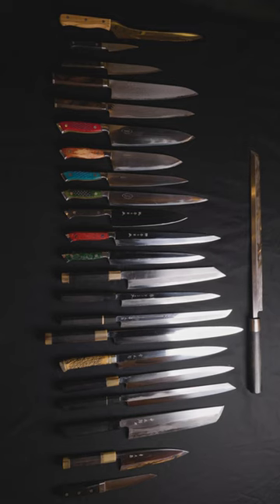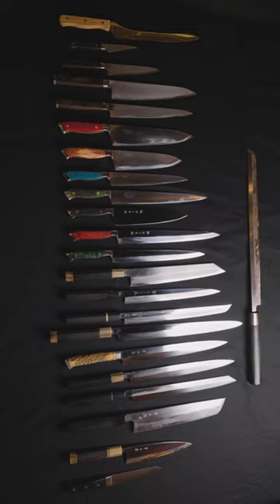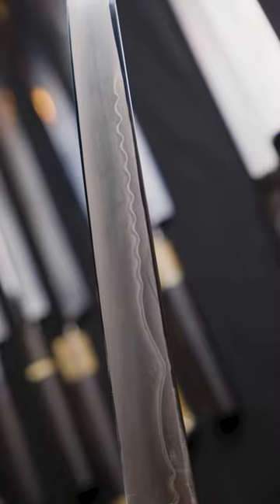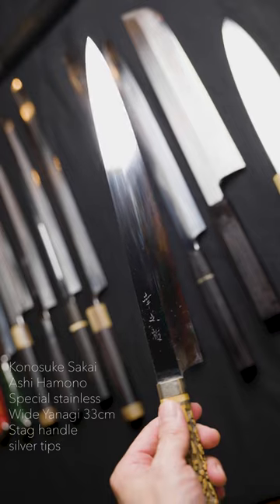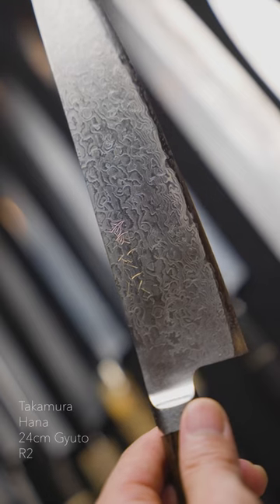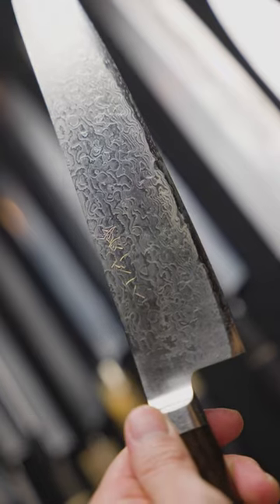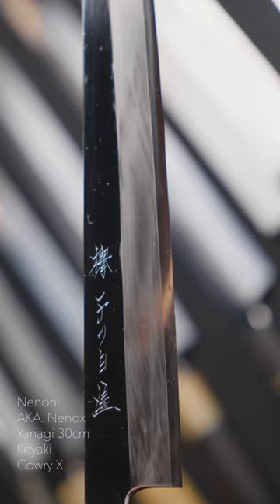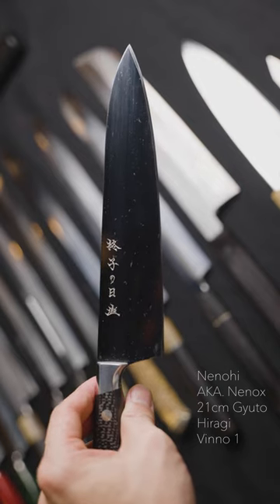My Top favorite Knives.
All of These knives are in my current rotation. These are my top favorite knives.

1. Konosuke Sakai made by genkai masakuni 33cm kirisuke yanagi. Mizu honyaki white steel number 2. Sharpen by Ivan.
2. Konosuke sakai made by Ashi hamono 33cm special stainless honyaki yanagi . Stag handle with sliver end.
3. Takamura hana 24cm gyuto R2 metal.
4. Nenohi aka Nenox. Keyaki series 30cm yanagi . Cowry x metal.
5. Nenohi aka Nenox Hiragi series 21cm gyuto carbon fiber handle. Vinno 1 metal. Nenox call most advanced metal they ever used.